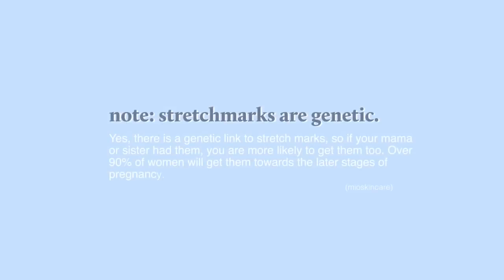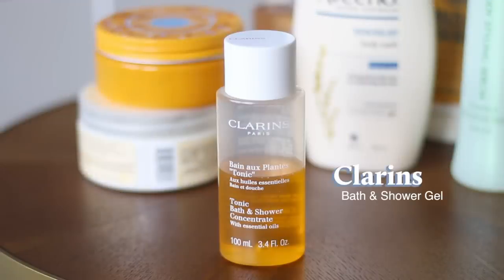How I Prevent Stretch marks (BODY CARE ROUTINE) | Kryz Uy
I hope everyone is having an awesome week so far! I’m back again with another video and this time, I recommend all things body care! We talk about skin care all the time, but mostly just delve into products for the face. However, our body has so much more skin real estate and needs a lot of TLC too! This video is completely NotSponsored - I just felt like me sharing all the stuff I’ve been using would be helpful to you especially for those who are in the same pregnancy journey as me!

As usual, every product I mention will be linked down below!
1. Clarins Bath Concentrate
2. Sol de Janeiro Body Buff Exfoliating Cream
3. L’occitane Melting Honey Scrub
4. Burt’s Bees Mama Bee Body Butter
5. Aveeno Skin Relief Lotion
6. Kosé Body Serum (similar product)